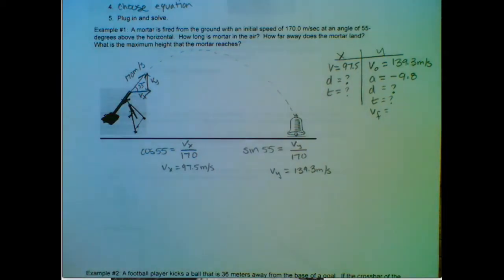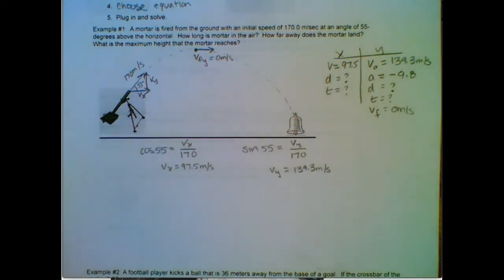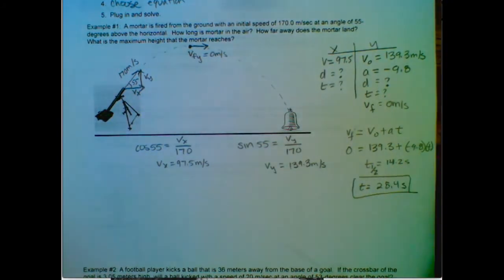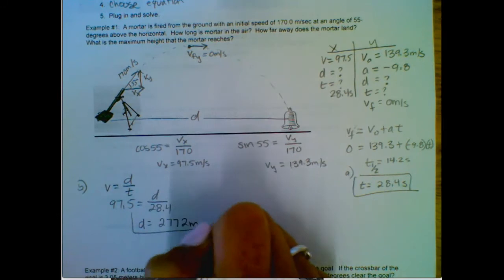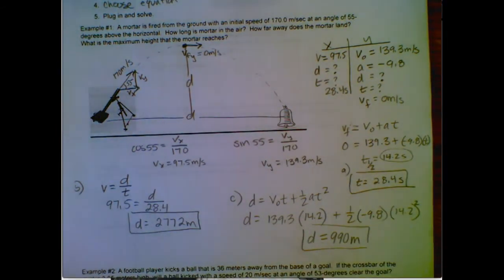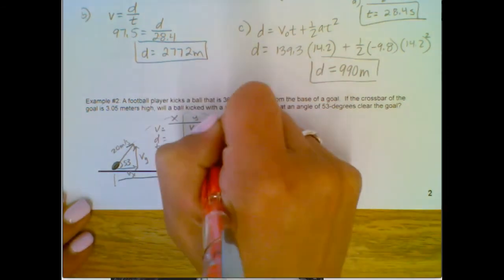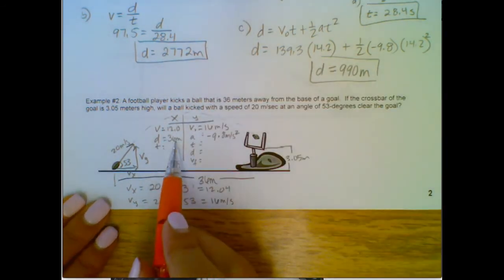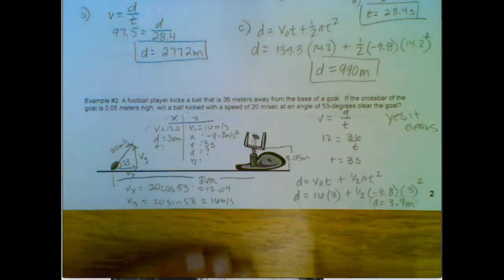Unit 2 Video 2 P2 Ang Proj